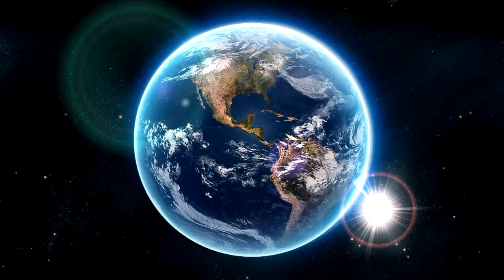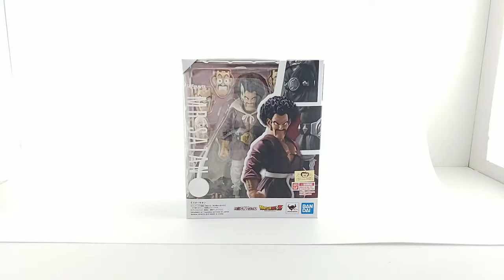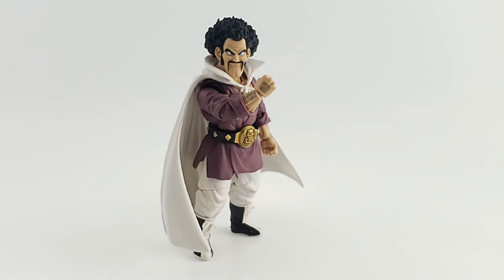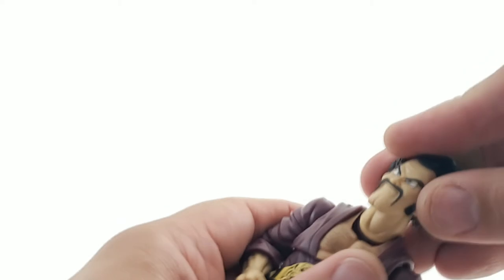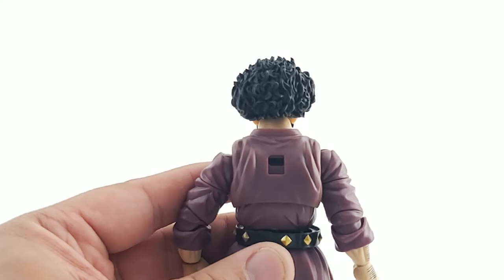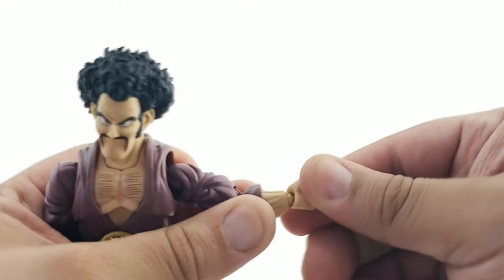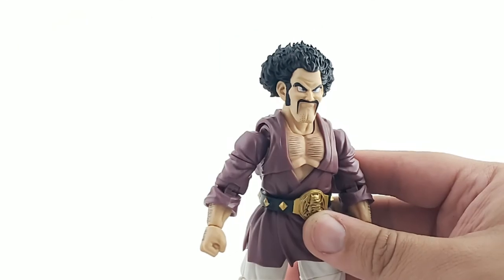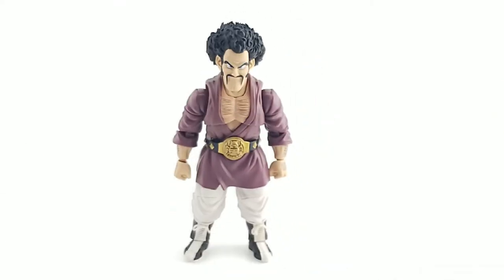Best S.H. Figuarts Mr. Satan (Hercule) Action Figure Review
This is the Best S.H. Figuarts Mr. Satan (Hercule) Action Figure Review on youtube. let us see how this figure stand to the rest of the S.H. figuarts line from bandai japan tamashii nations

Unboxing to review the paint accessories and articulation